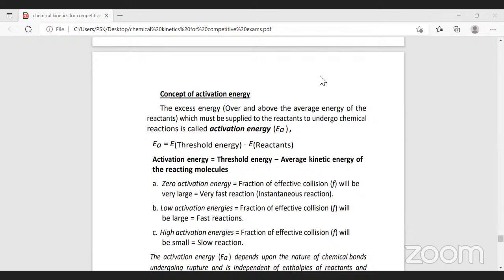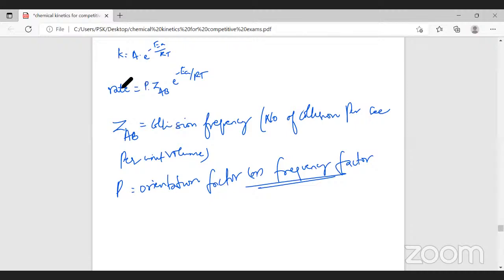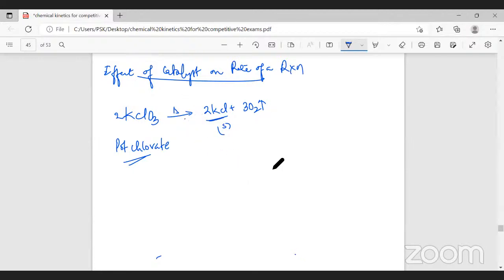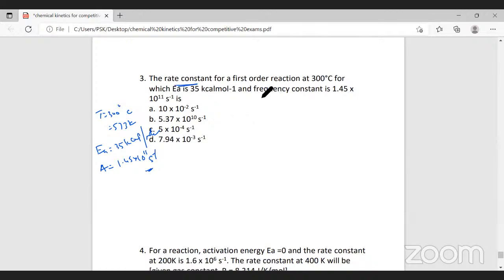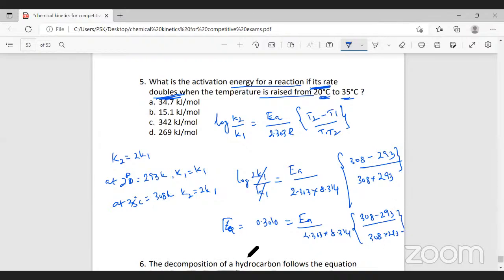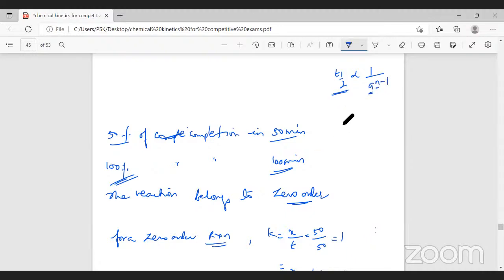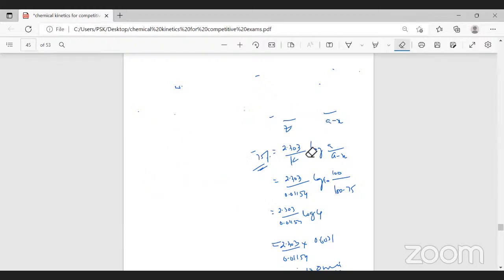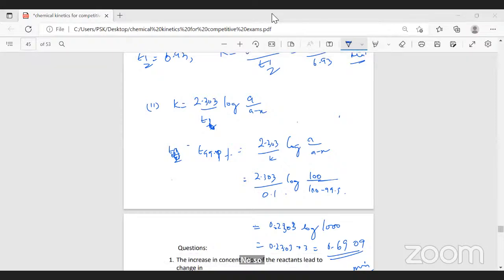TNIIT Live Classes / Chemical Kinetics # 8 / NEET 2023 / NEET Chemistry